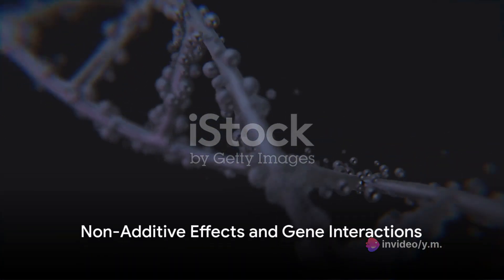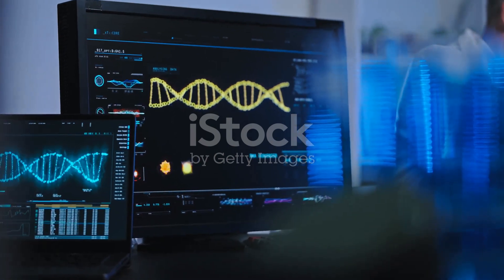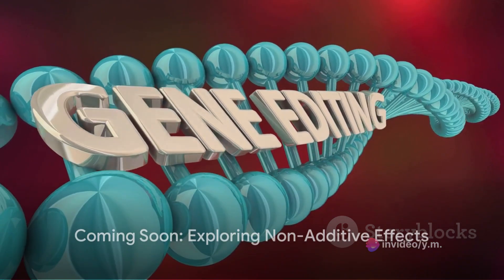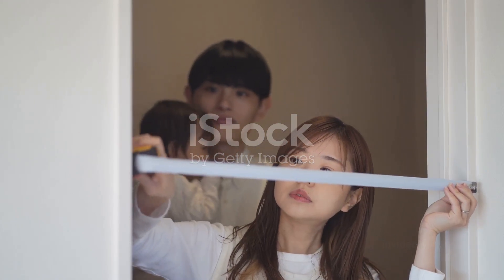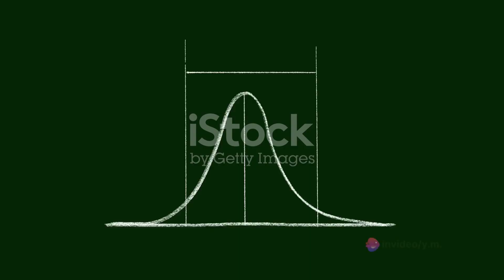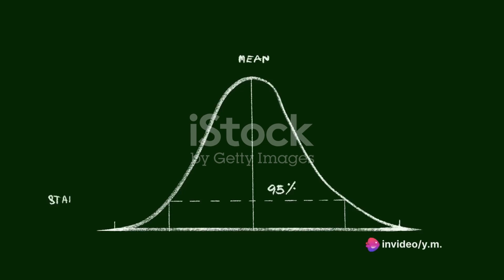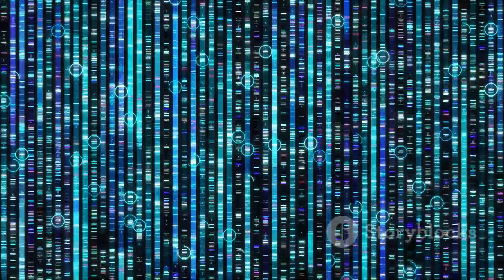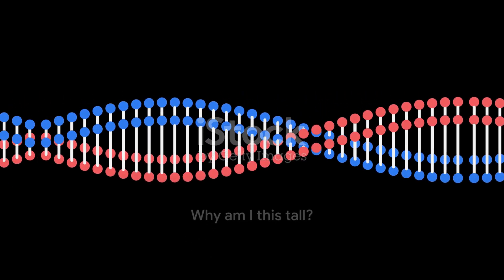Additive genes Effects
In this video, we delve into the fascinating world of genetics, specifically focusing on additive gene effects. Join us as we demystify this concept using human height as a prime example. We explore the latest scientific research and present you with the known facts in a clear and engaging manner. If you've ever wondered how genes contribute to our height, this video is a must-watch! Let's spread knowledge together!

OUTLINE:

00:00:00 Introduction to Additive Gene Effects
00:00:47 Non-Additive Effects and Gene Interactions
00:01:04 Importance of Additive Gene Effects
00:01:54 Summary of Additive Gene Effects

What is an additive type of gene action?

Additive genes are those genes that code for the same trait and their effects work together on the phenotype. An example of a function of additive genes is on the eye colour.

What do the effects of additive genes do?

The additive gene effect tells us that additive genes contribute equally to the phenotype - none of the genes will dominate the other. The more of the gene present, the more intense the phenotype will be. This is in contrasts to gene interactions that show epistasis, in which one gene dominates the other genes.